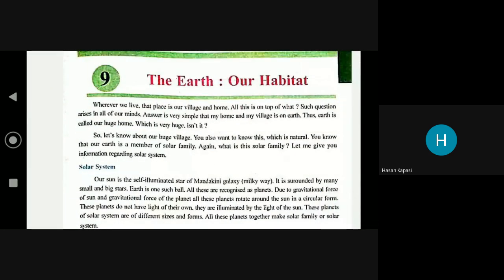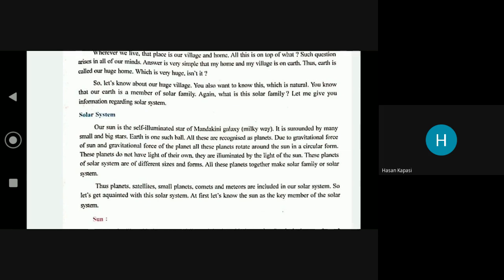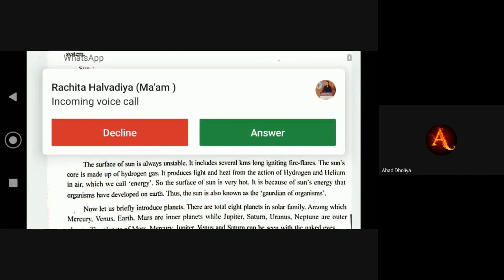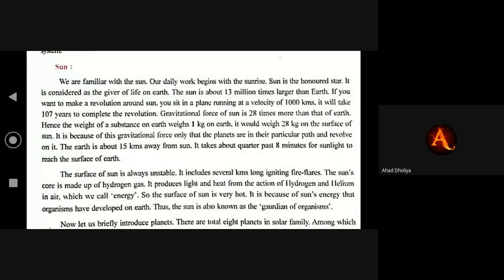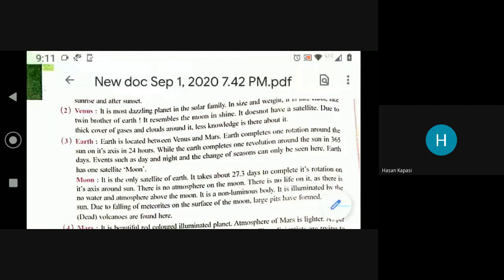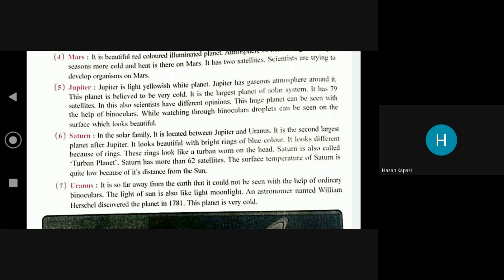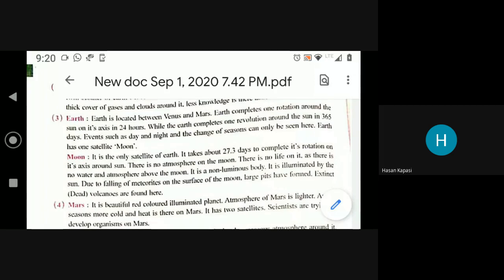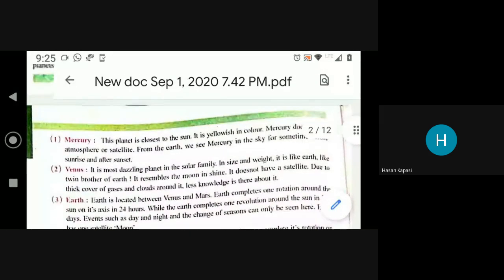STD 6E SUBJECT SOCIAL DATE 25 08 21